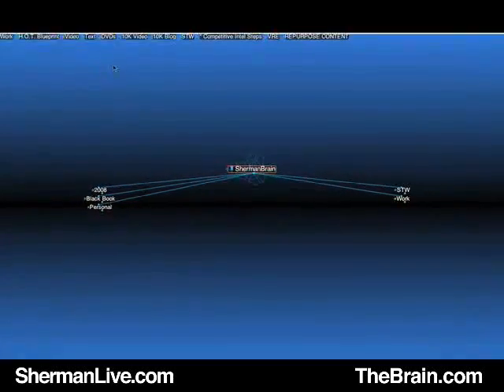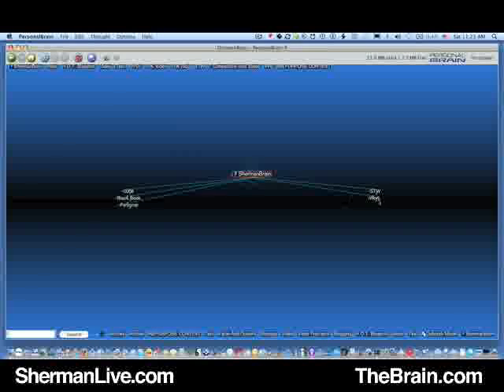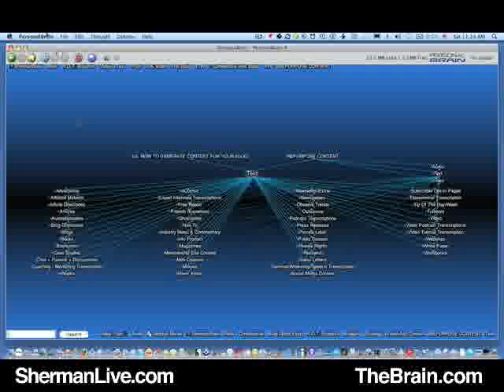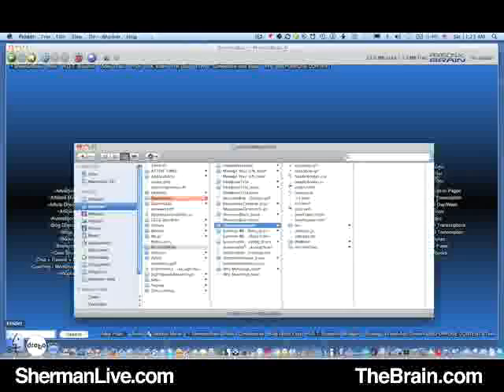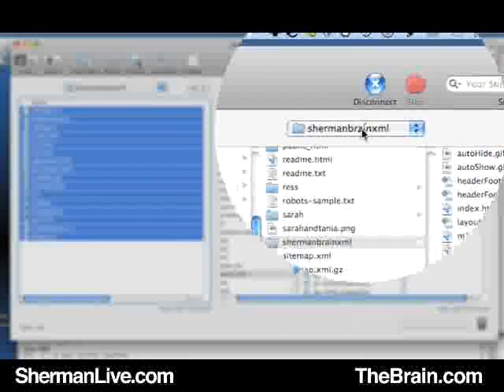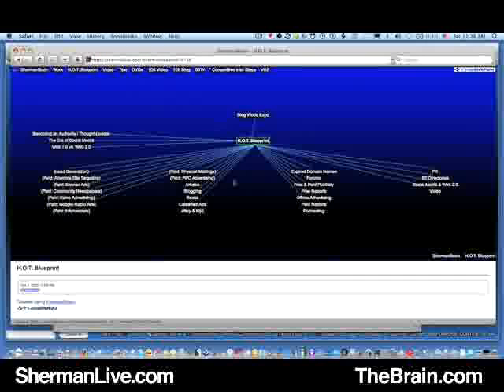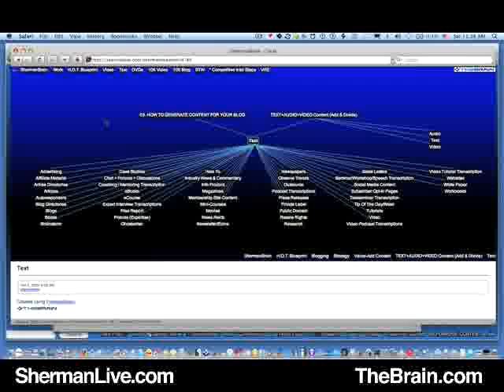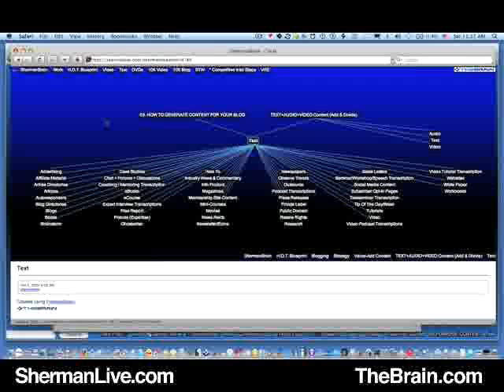Mindmap Software TheBrain - Export Mindmap Online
Have you wanted to showcase your mindmap online to customers, clients, colleagues, team members or students? Now you can, in a very dynamic way with your PersonalBrain mindmap software by TheBrain.com. Watch this short 4 minute video to show you how.